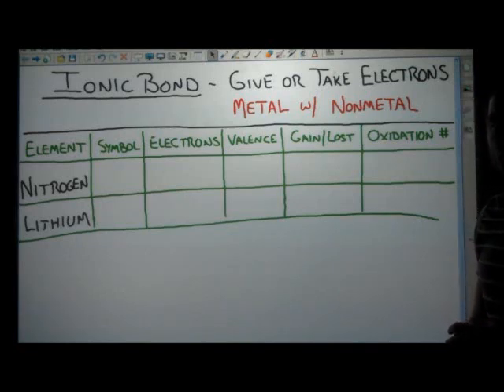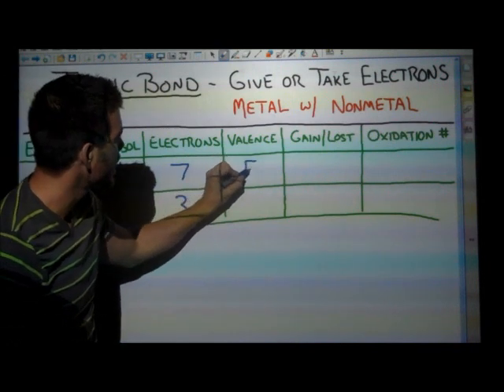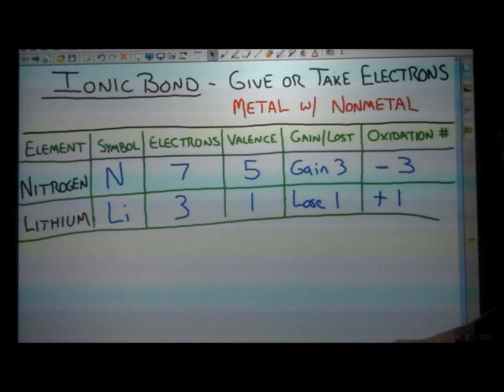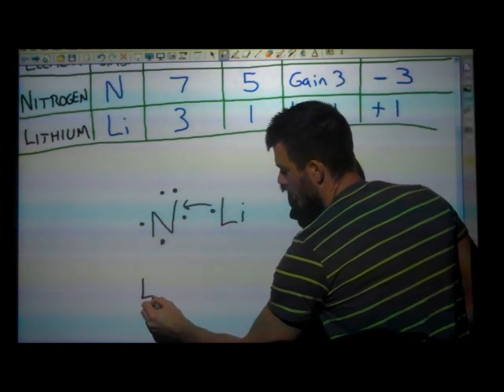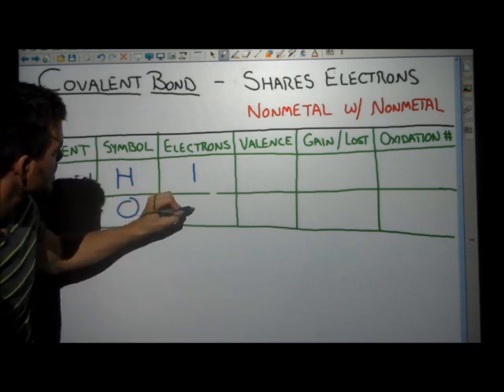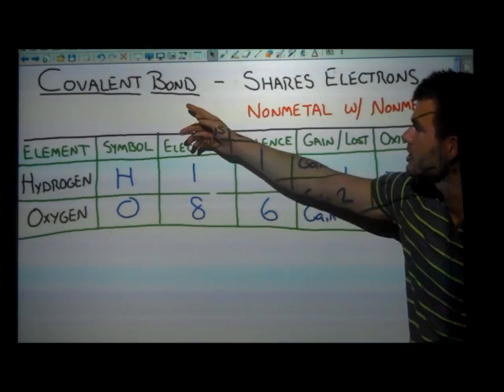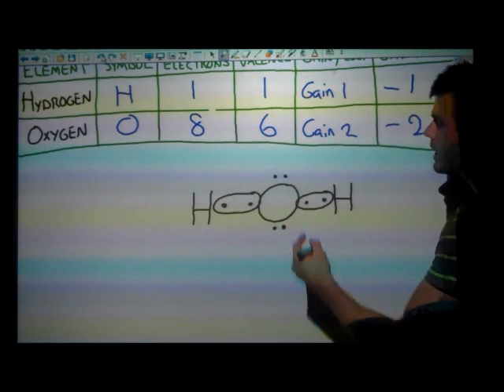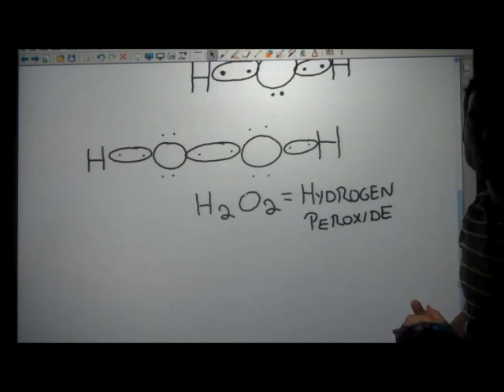Ionic and Covalent Bonds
Quick review of how to diagram Ionic and Covalent Bonds.